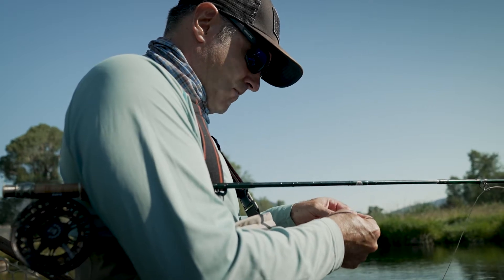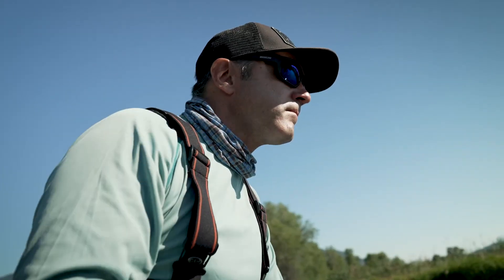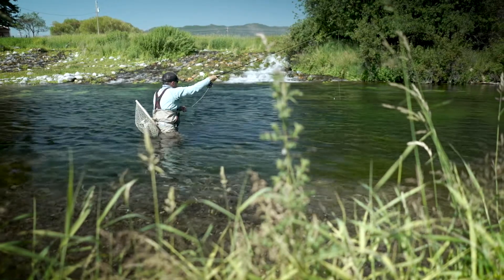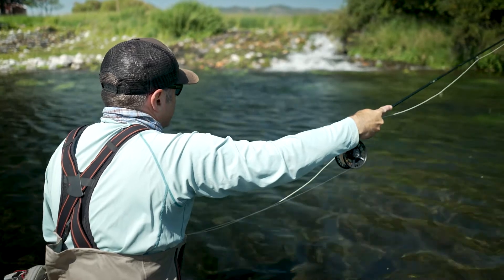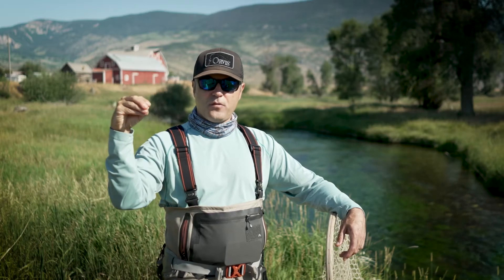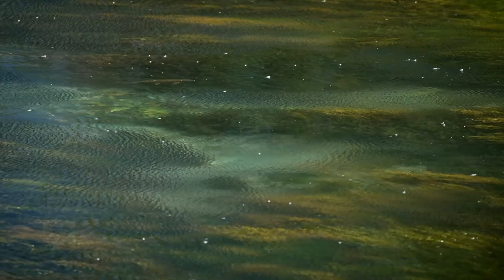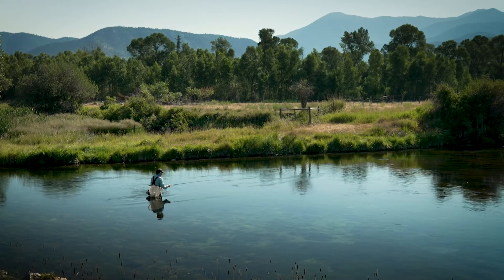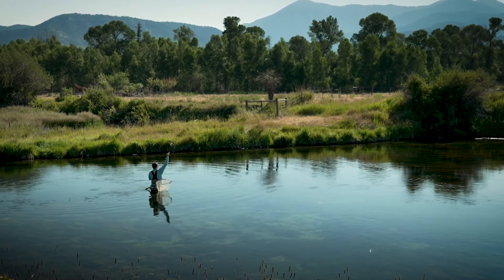Fishing Montana Spring Creeks During the Pale Morning Dun Hatch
Spring creek fishing during the Pale Morning Dun hatch draws people from all over the world to Montana. Montana Angler owner and outfitter Brian McGeehan details the lifecycle and how to match the hatch for success during the PMD hatch on area spring creeks.